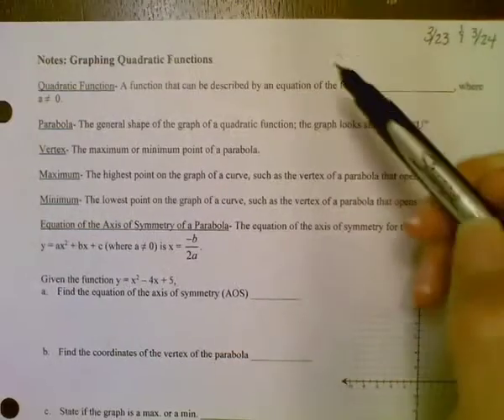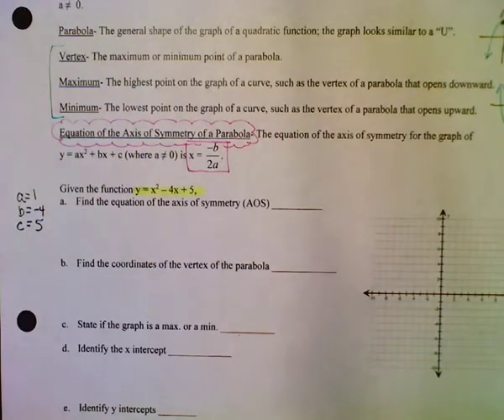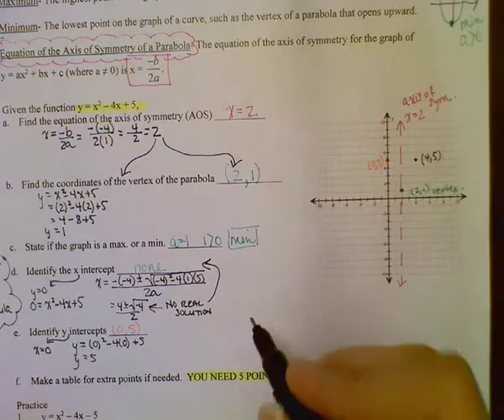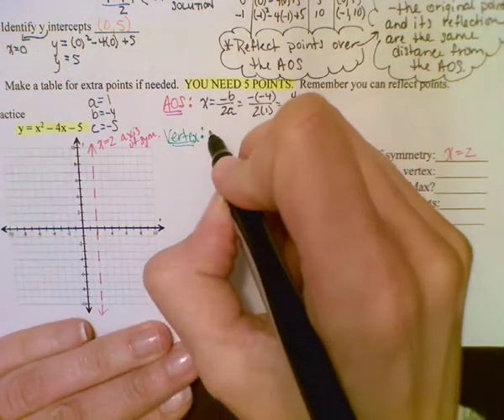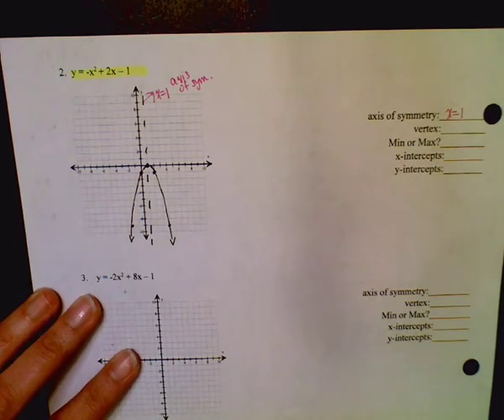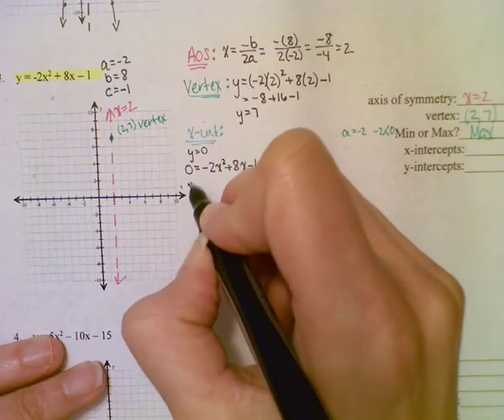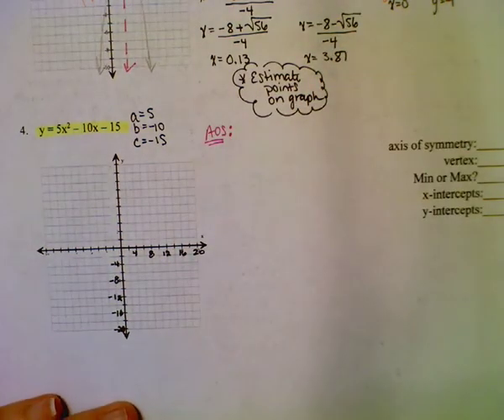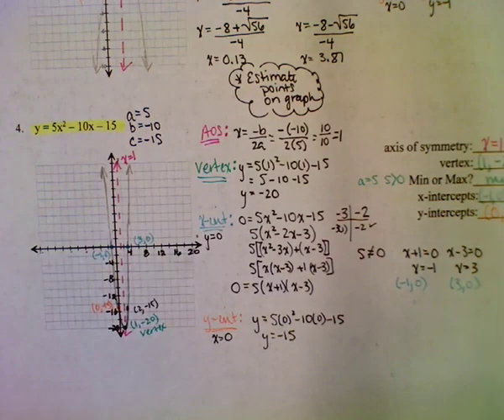Graphing Quadratic Functions Day 1